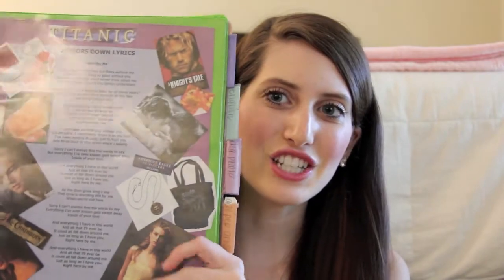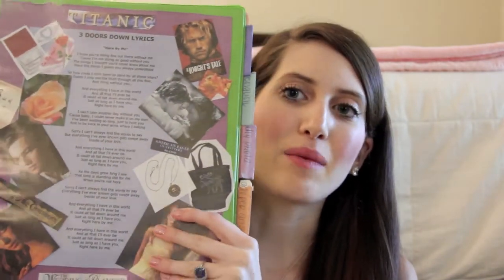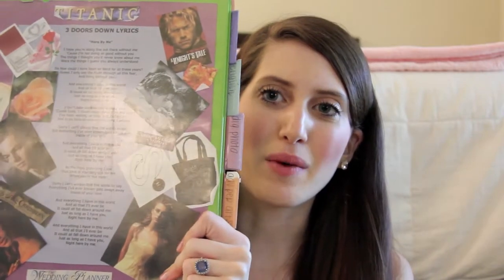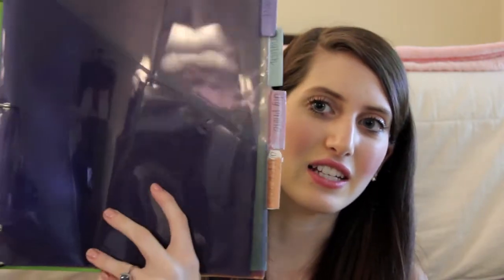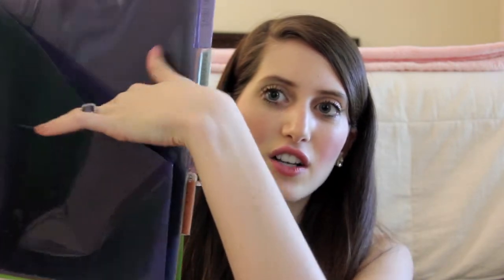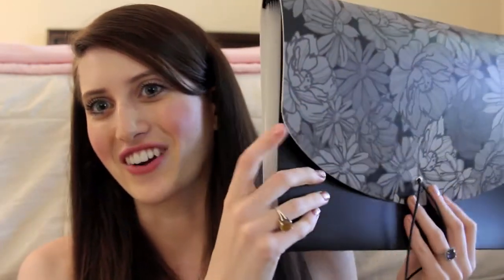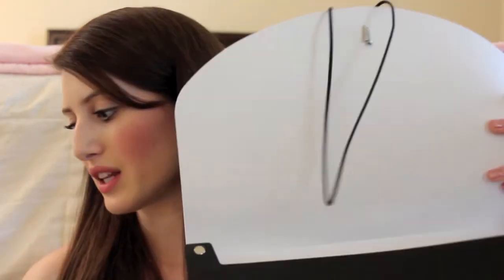♡ Back to School Organization and Study Tips ♡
kaylasfashionstop